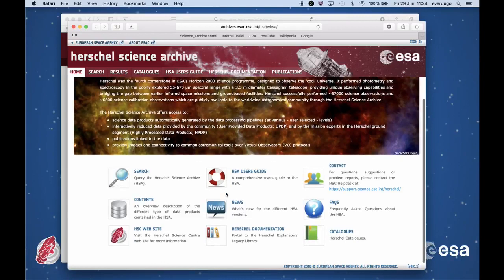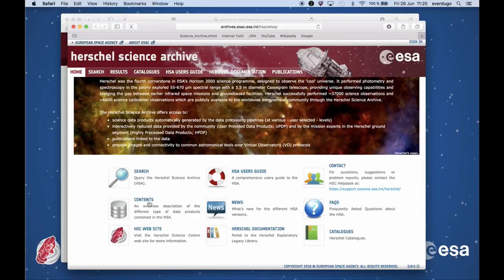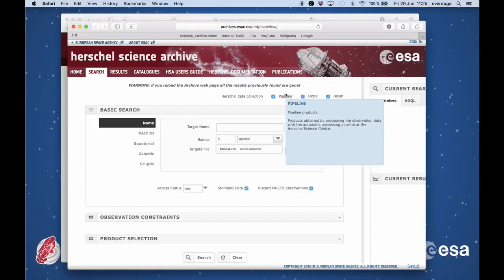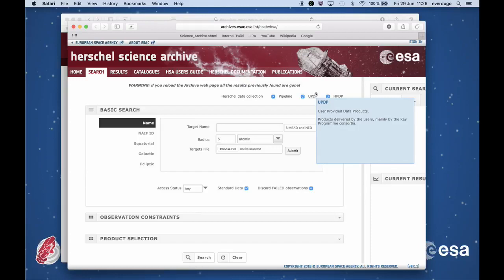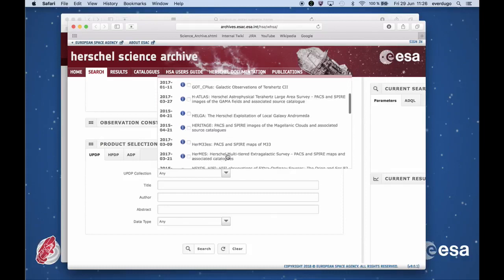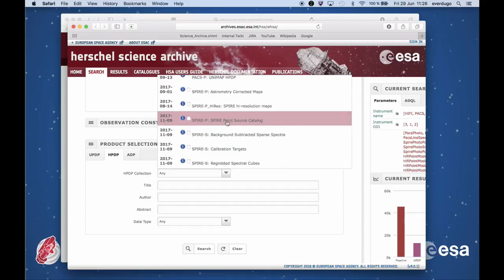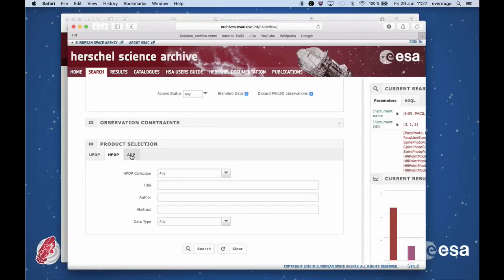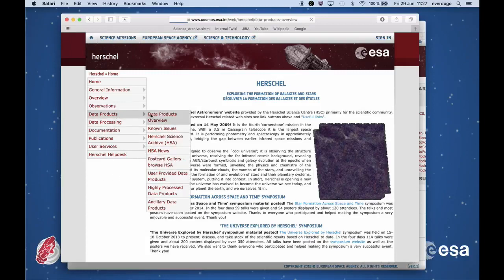How to use the Herschel Science Archive User Interface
This video shows how to use the Herschel Science Archive (HSA) User Interface and the content of the archive. First created in November 2018 and also available in the Herschel Academy channel

Video: How to use the Herschel Science Archive User Interface
Filename: HSA_content_FINAL_cut.mov
Author: Eva Verdugo, Herschel Science Centre

00:05 – Introduction
00:20 – Accessing the Herschel Science Archive User Interface
01:09 – The Herschel Science Archive data collections
02:05 – Product selection
02:25 – The catalogues
03:03 – Ancillary Data Products
03:32 – The End